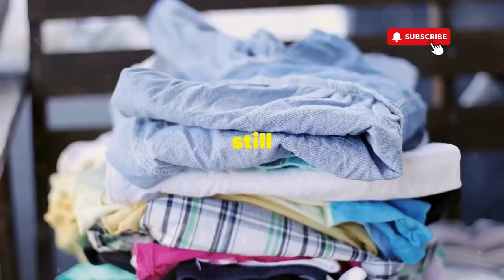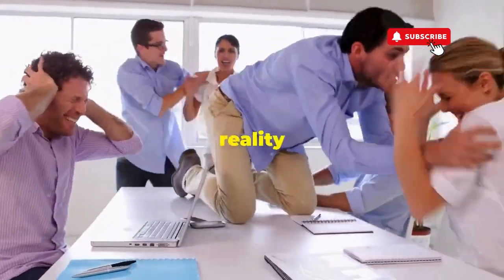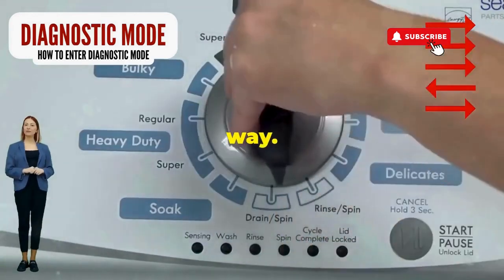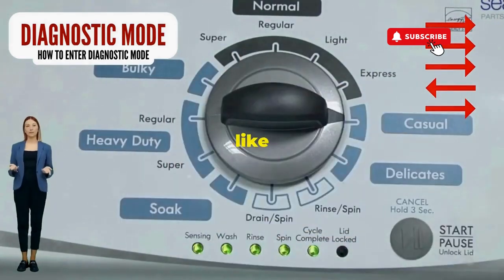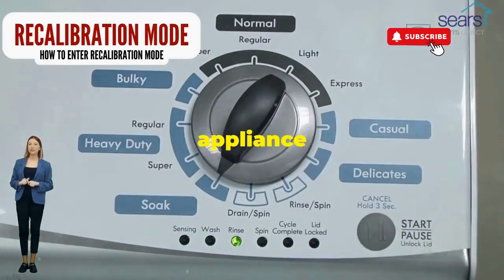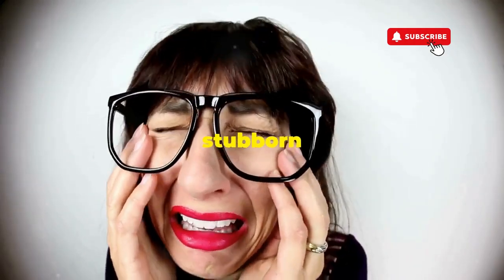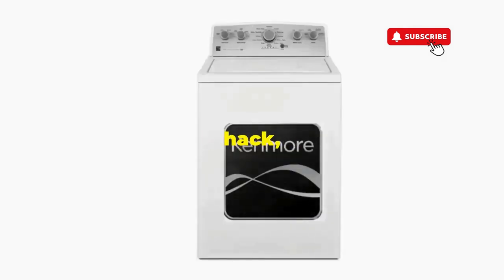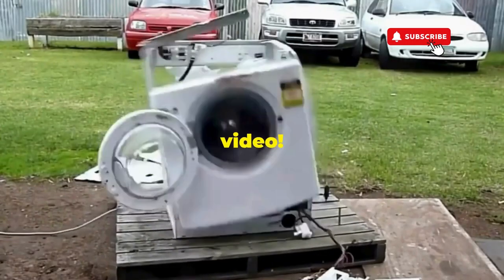Whirlpool Washing Machine Not Working – Troubleshooting Guide! 🛠️🔧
Vertical Modular Washer Repair Bible :
STEP 1: Recalibrate
STEP 2: Pull Codes
STEP 3: Read Codes
STEP 4: Replace Part

matter!

FREE VMW Bible If your Whirlpool washing machine isn’t working, follow these steps to diagnose and resolve the issue

Common Issues and Solutions:
Washer Won't Start:

Power Supply: Ensure the washer is plugged in and check the outlet with another device.
Door/Lid: Make sure the lid or door is fully closed. The washer won’t start if it isn’t secure.
Control Settings: Verify that you’ve selected a cycle and pressed the Start button.
Washer Won't Fill:

Water Supply: Check that both hot and cold water valves are turned on. Inspect hoses for kinks or blockages.
Inlet Filters: Clean any debris from the inlet screens on the water supply valves.
Washer Won't Drain or Spin:

Drain Hose: Ensure the drain hose is not clogged or kinked.
Lid Switch: If the lid switch is faulty, the washer won't drain or spin. Check if it’s engaging properly.
Pump Issues: Inspect the drain pump for clogs or failures.
Excessive Noise:

Load Balance: Ensure the load is balanced. Redistribute clothes if necessary.
Foreign Objects: Check for items caught in the drum or pump.
Water Leaking:

Hoses: Inspect the water inlet and drain hoses for leaks or damage.
Door Seal: Examine the door seal for wear or debris.
Error Codes Displayed:

Consult Manual: Refer to the user manual for specific error codes and troubleshooting steps.
Washer Stops Mid-Cycle:

Power Supply: Check for power interruptions. Ensure the circuit breaker hasn’t tripped.
Control Board: Inspect for potential issues with the control board.
General Troubleshooting Steps:
Reset the Washer:

Unplug the washer for about 5 minutes, then plug it back in to reset the control board.
Run a Diagnostic Test:

Enter the manual test mode to check for specific errors. Refer to your user manual for instructions.
Common Questions:
What if the washer makes a humming noise but won’t fill?
How can I fix a washer that won’t agitate?
What should I do if the washer smells musty after a wash?

If these steps do not resolve the issue, consider contacting a professional technician or Whirlpool customer service for further assistance.